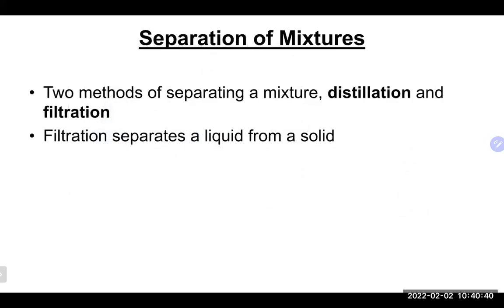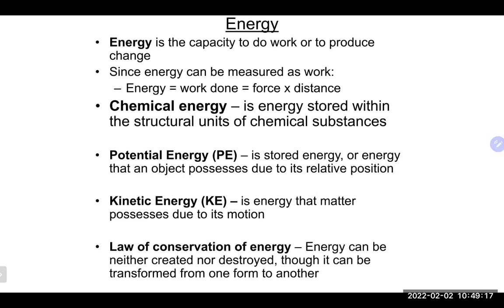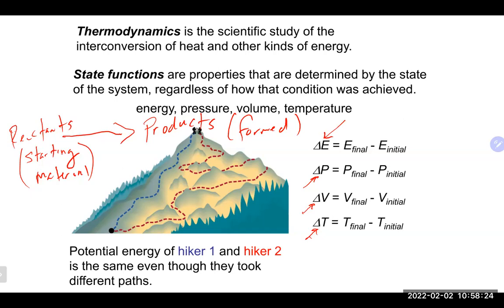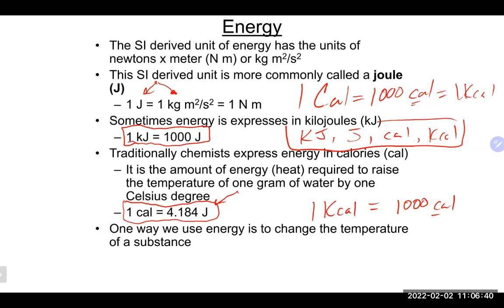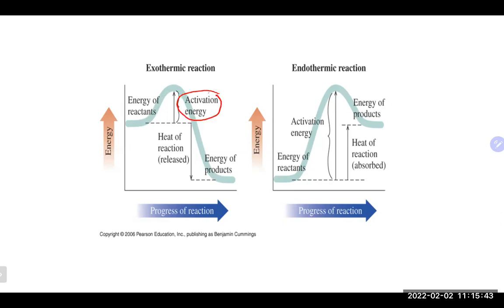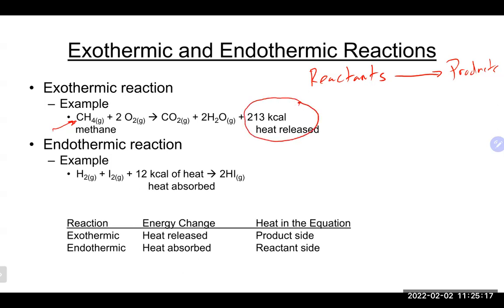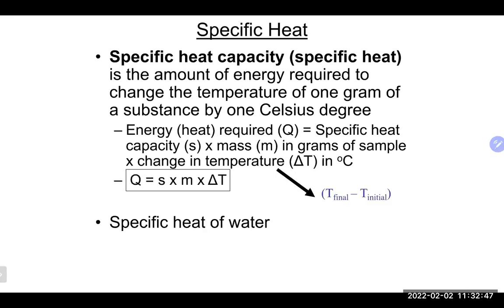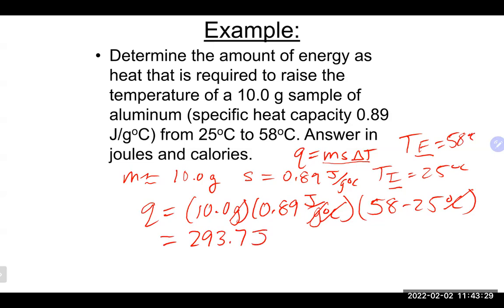Chem 3 Lecture 2/2/22 (Ch 3 and 10)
We lectured on Ch 3 and 10 (review of mixtures, energy, enthalpy (H), specific heat, specific heat capacity)